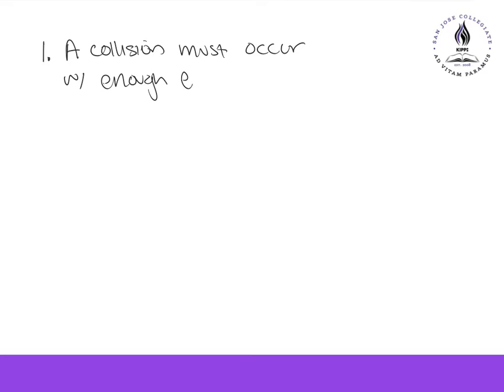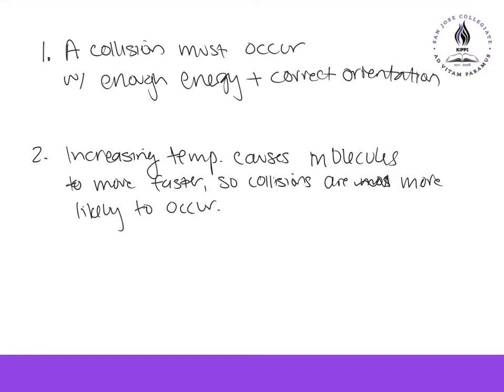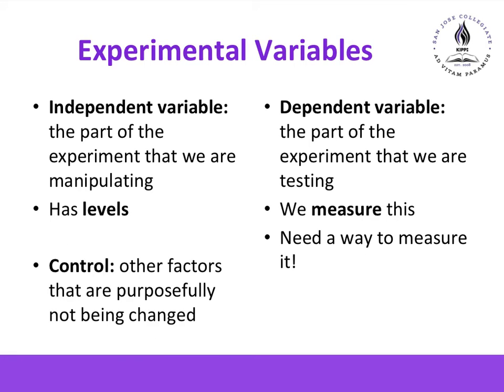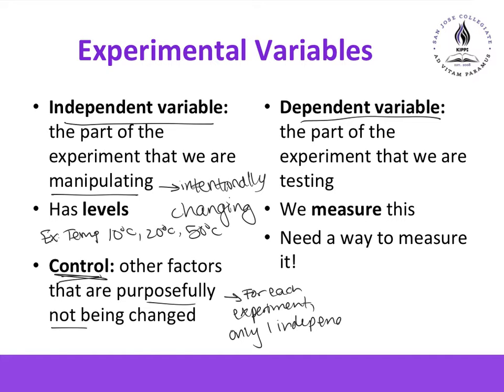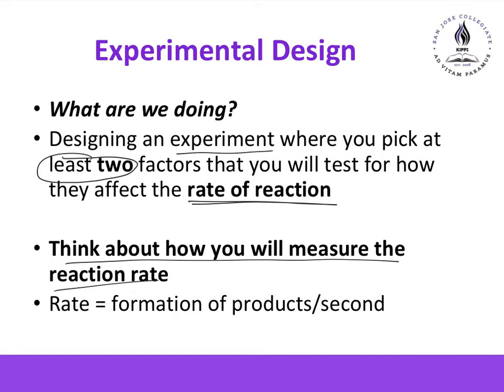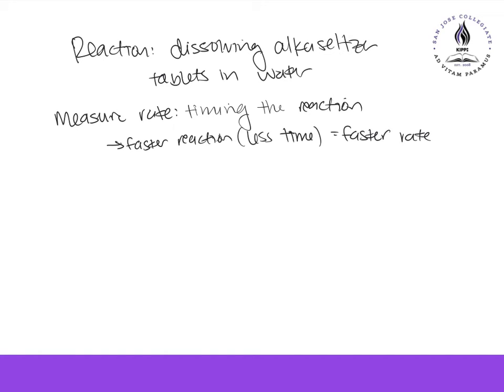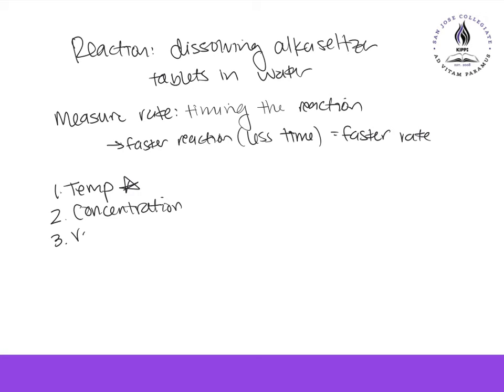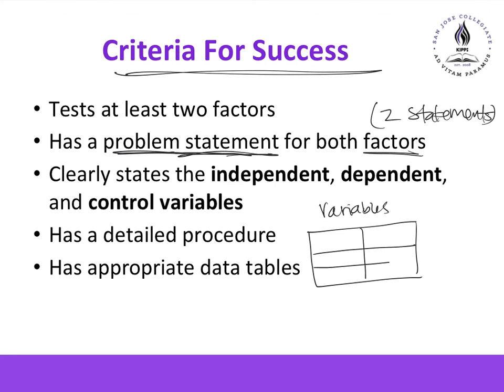Butler reaction rates pre lab